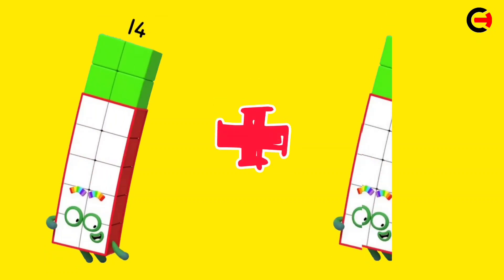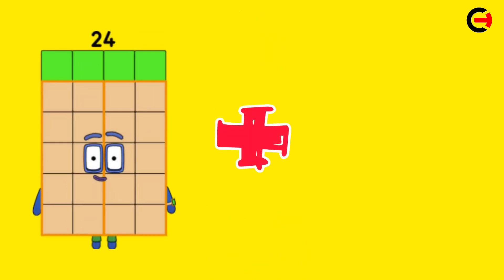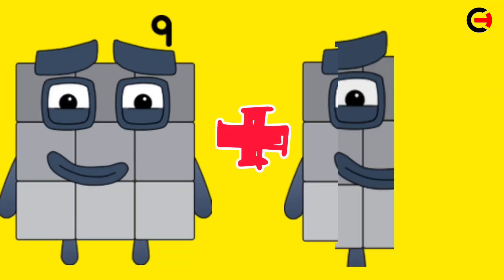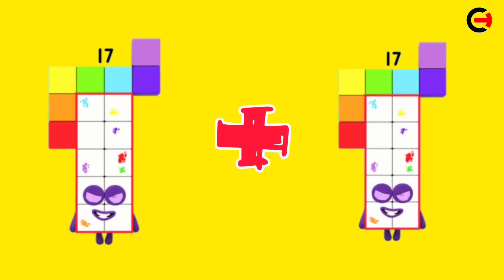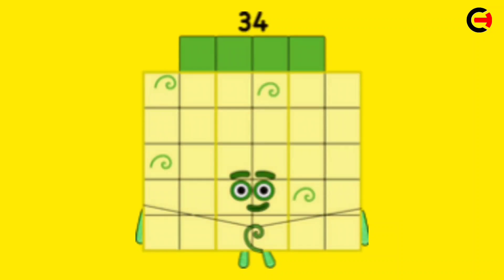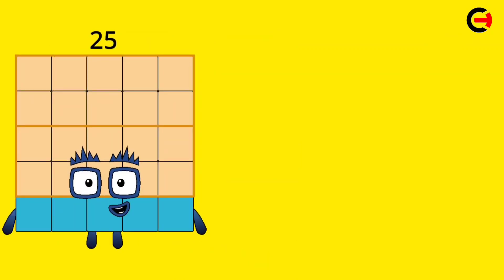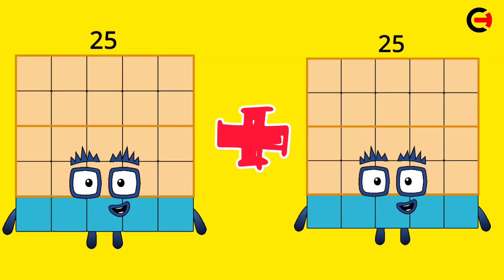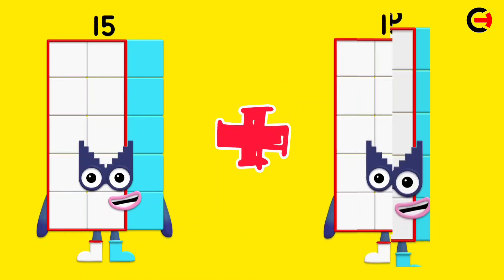Numberblocks Addition – Adding Two Same Numbers Like 19 + 19!"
"Join the **Numberblocks** in this fun and educational adventure as they tackle the exciting challenge of adding two identical numbers like **19 + 19 = 38**! This video simplifies the concept of addition with vibrant animations, step-by-step explanations, and engaging storytelling to make learning math easy and enjoyable for kids.

Perfect for young learners, parents, and teachers, this episode highlights how adding two same numbers can help kids understand doubling, number patterns, and more. Let the **Numberblocks** turn addition into a fun and magical experience!"

### What Kids Will Learn:
- **Adding Two Same Numbers**: Learn how to add identical numbers like **19 + 19**.
- **Doubling Numbers**: Discover how addition relates to multiplication by 2.
- **Pattern Recognition**: Understand the patterns created when adding identical numbers.
- **Building Confidence**: Strengthen math skills with fun examples and visuals.

Dive into the world of math with the **Numberblocks**, where every problem is an adventure!"